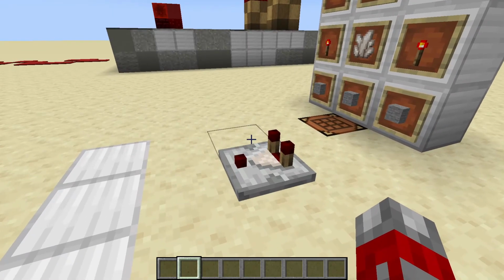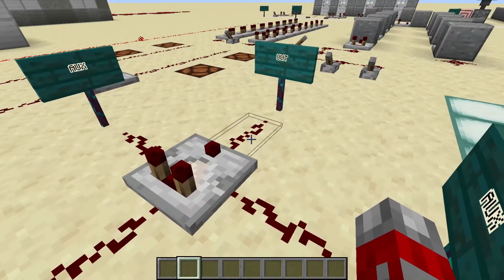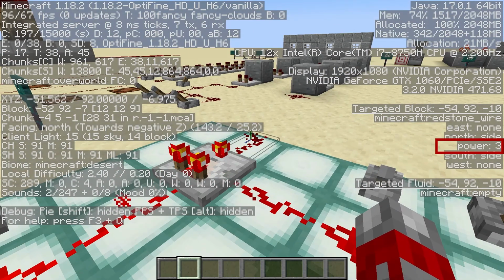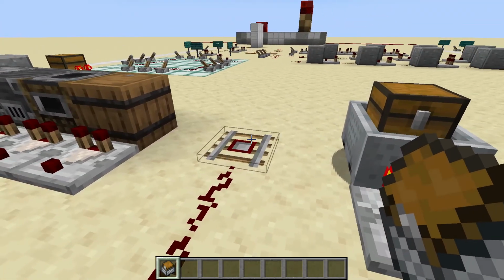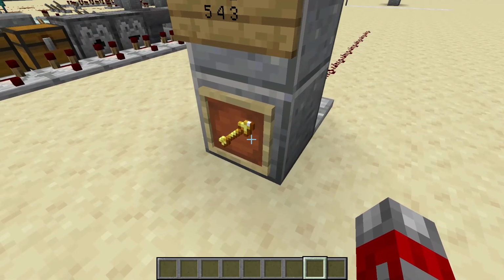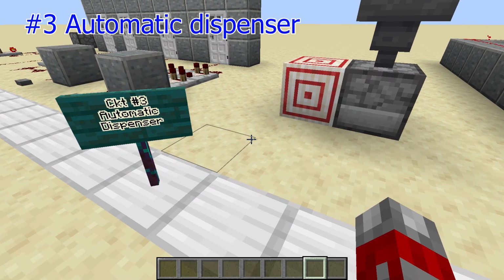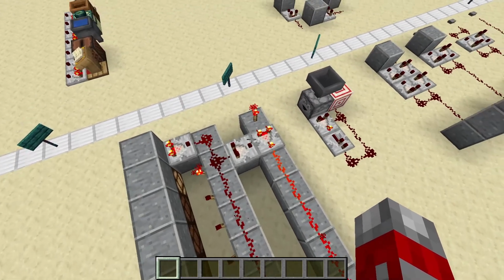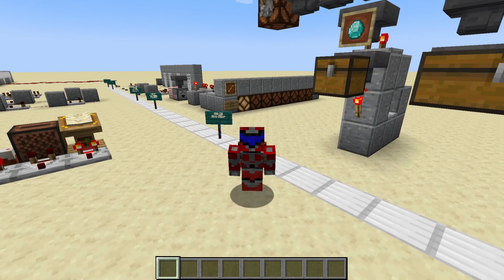How to use the Redstone Comparator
Let´s see whata  comparator is and how to use it in practical circuits!